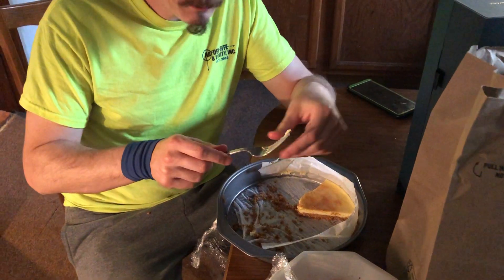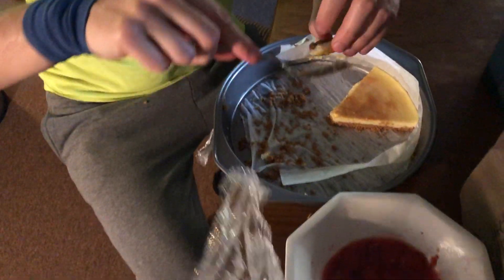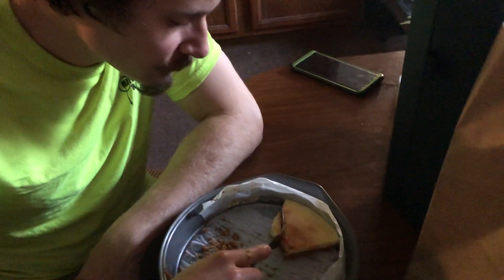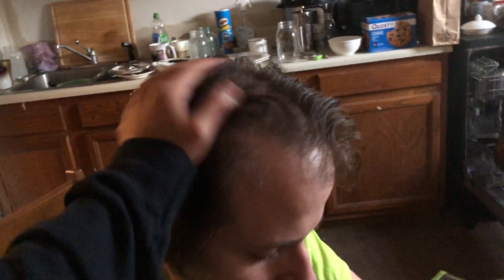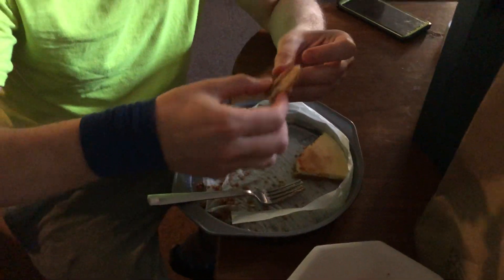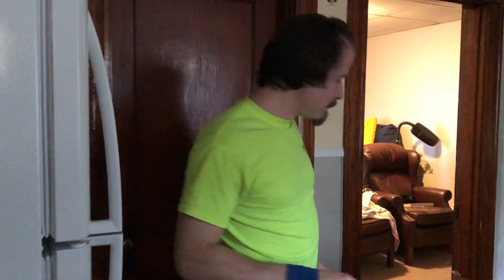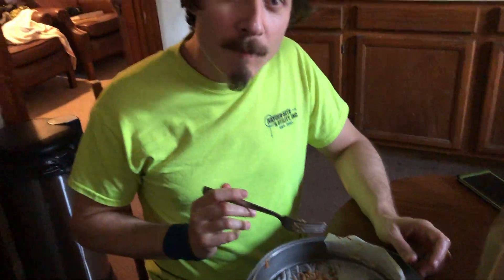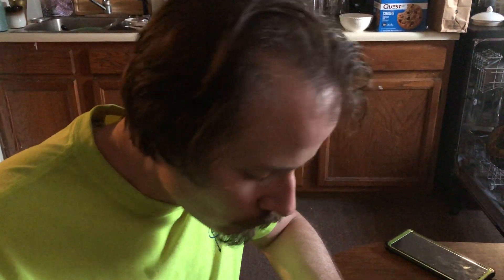Master Chef Cheesecake Revelation